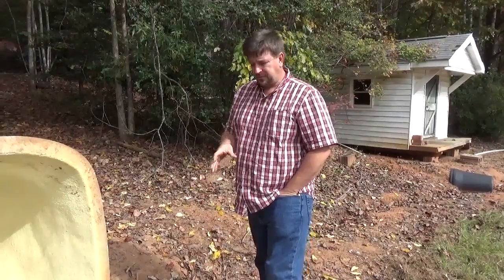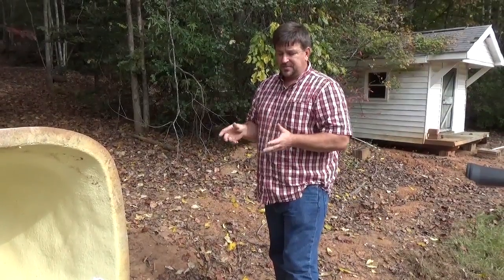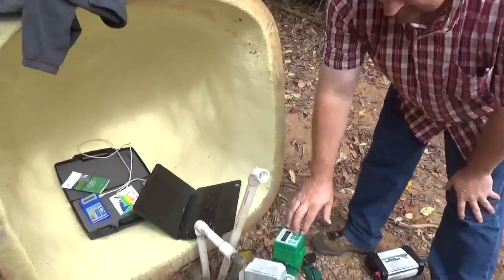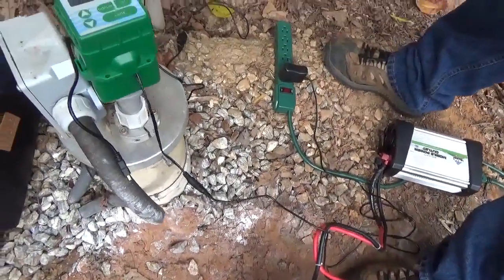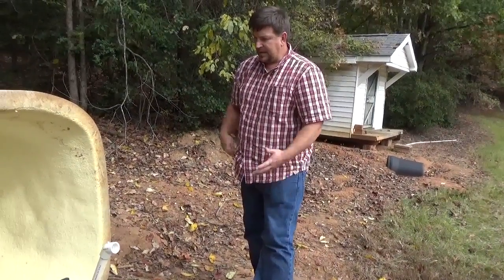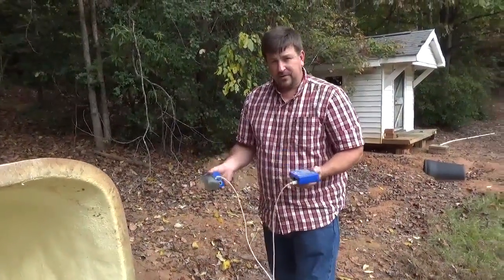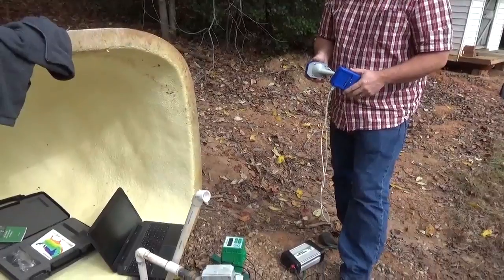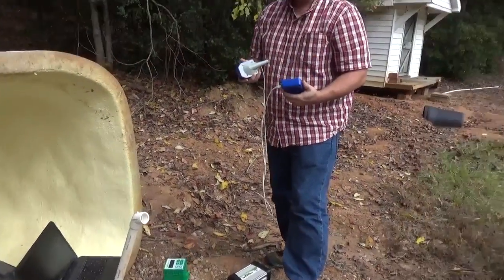Well Monitoring With Well Watch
This video shows how you can monitor the condition of your well.  In times of drought this is a great tool to help you make wise decisions about water usage before you pump your well dry.